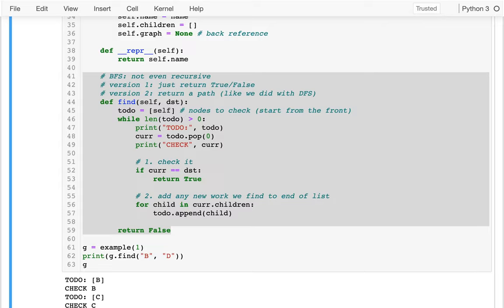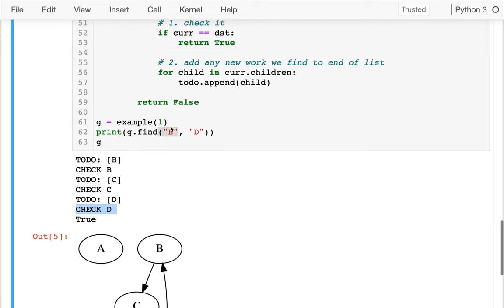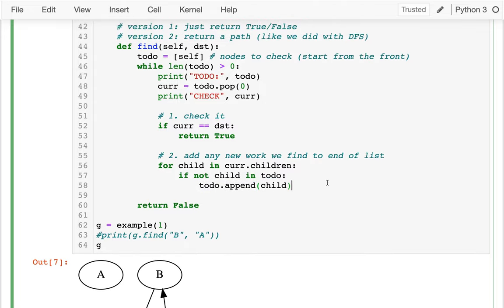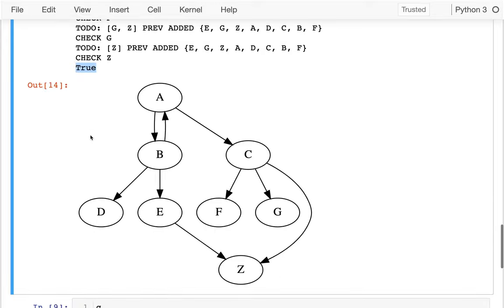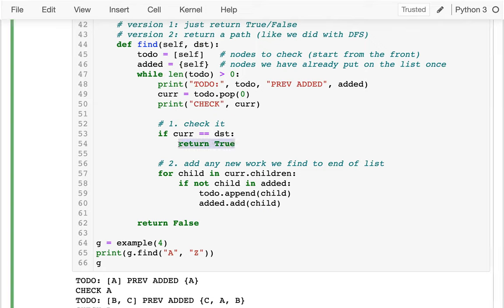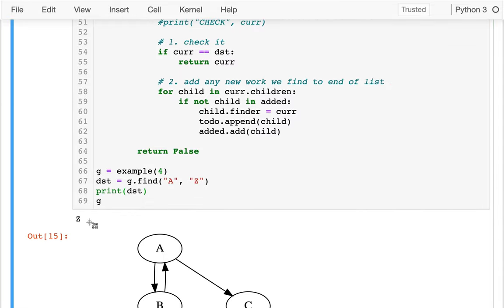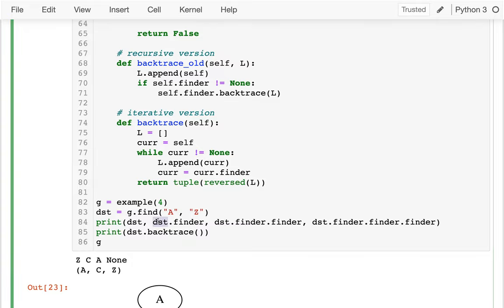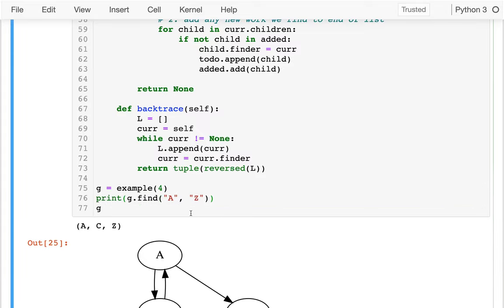CS 320 Feb26-2021 (Part 1) - BFS Backtrace